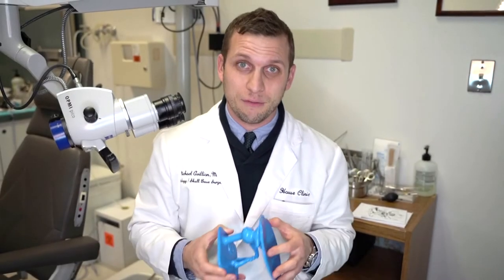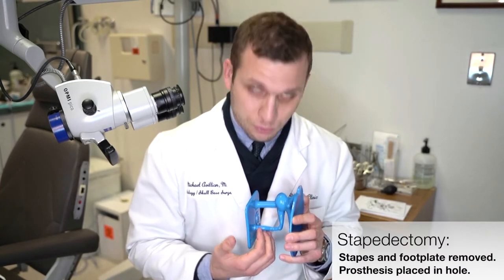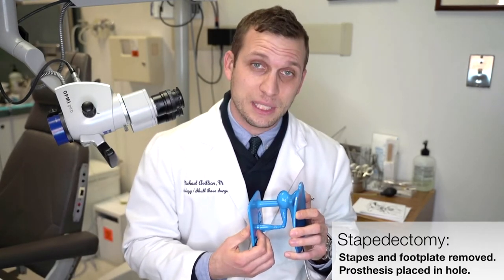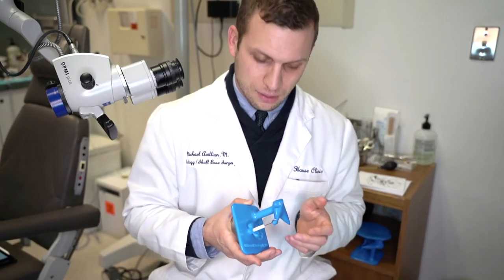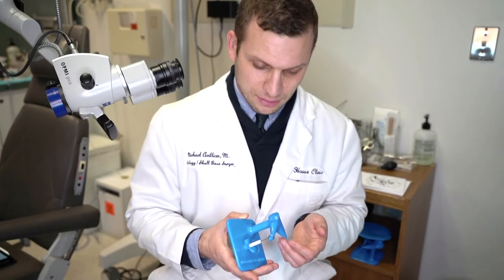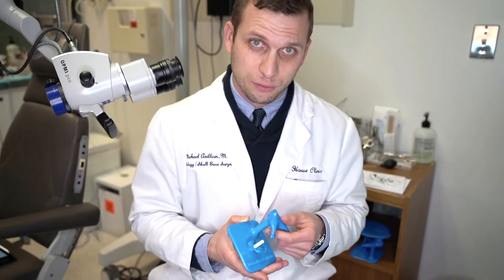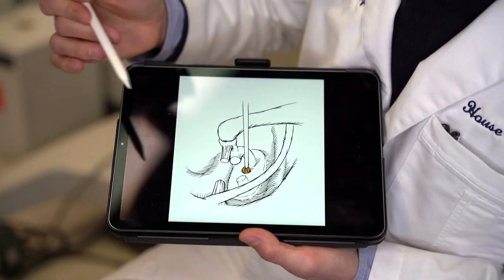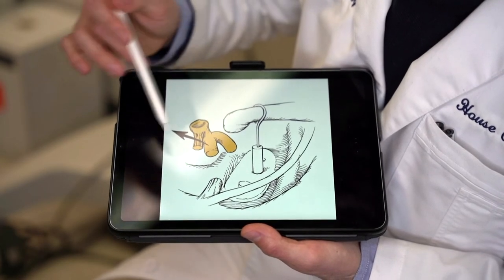Understanding Otosclerosis Part 5 | What is a Stapedectomy?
In Part Five of this brand new House Insights series, Michael Avillion, MD shares his knowledge on the specifics of a Stapedectomy surgery entails.

To make a real difference in the lives of the hard of hearing, donate to our nonprofit foundation